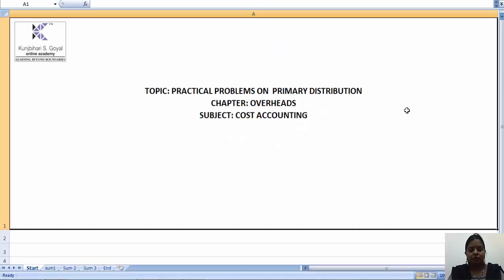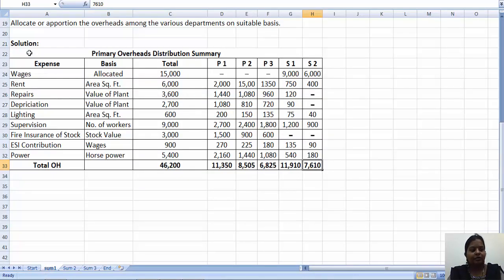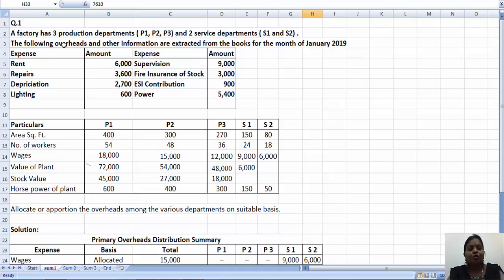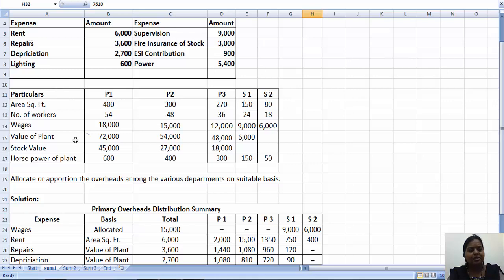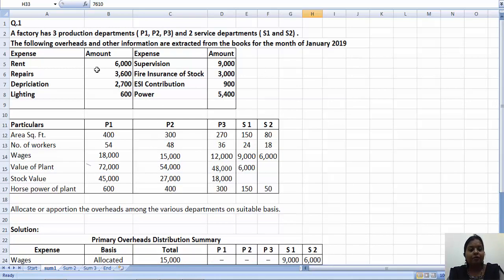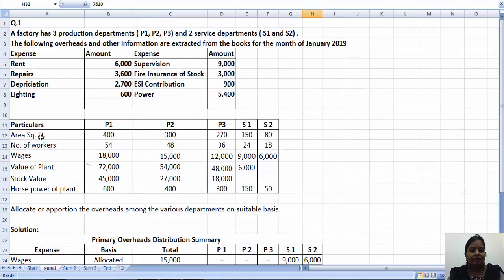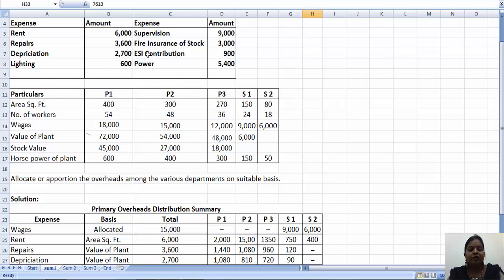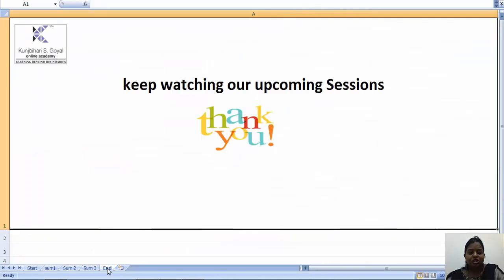Topic: Practical Problems On Primary Distribution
Lecturer: Prof. ANJU BOHRA
Subject: Cost Accounting - T.Y Bcom sem-V
Chapter: Overheads

How to solve Practical Problems On  Primary Distribution?  Learn in this video lecture by Prof. Anju Bohra at gold academy.